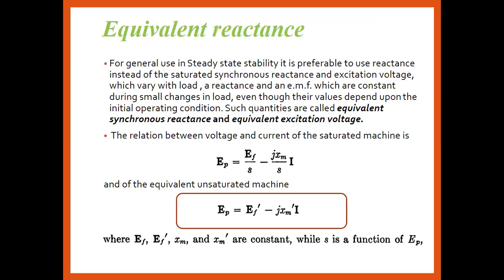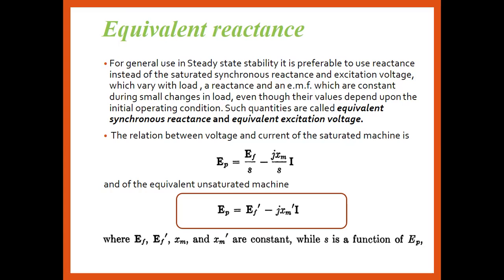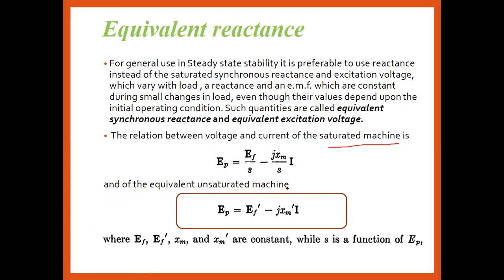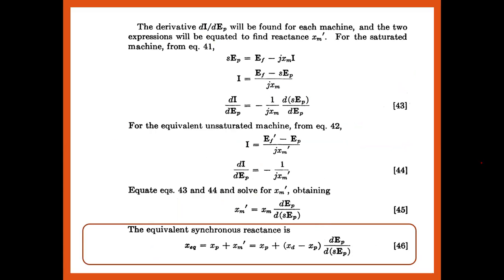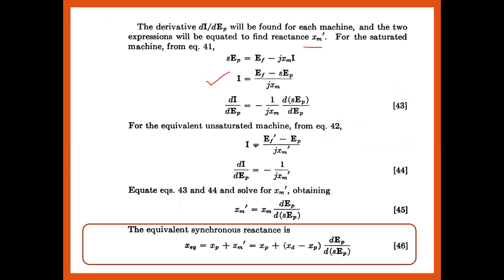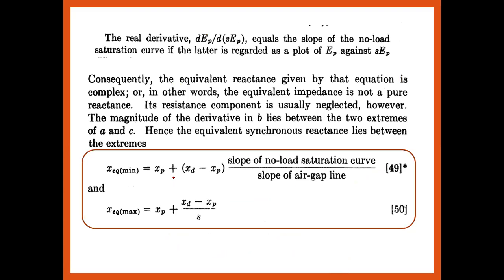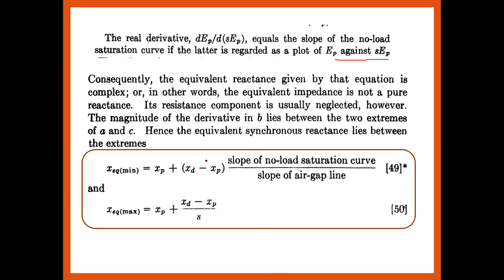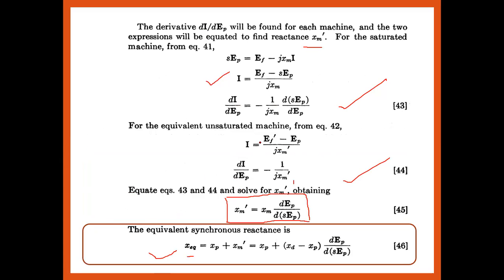Power System Stability Lecture 20:- Equivalent Reactance